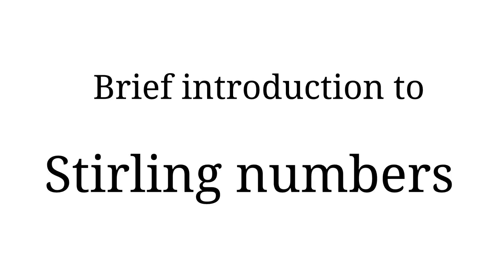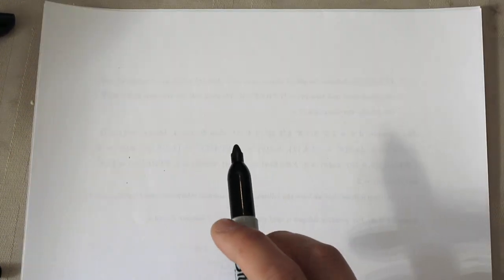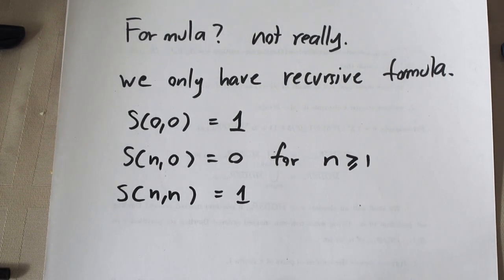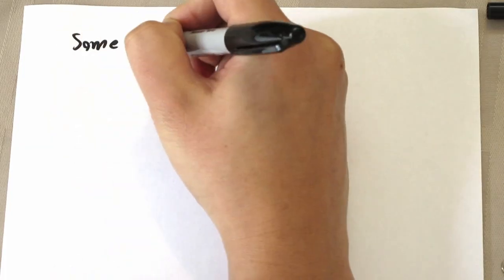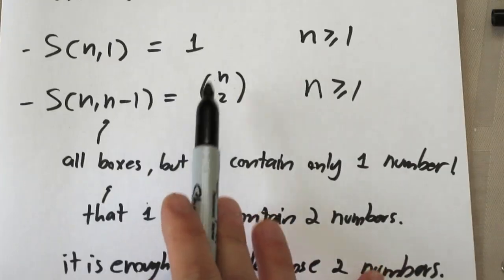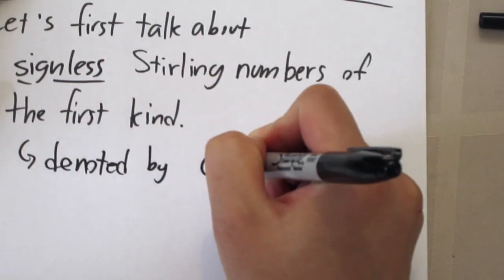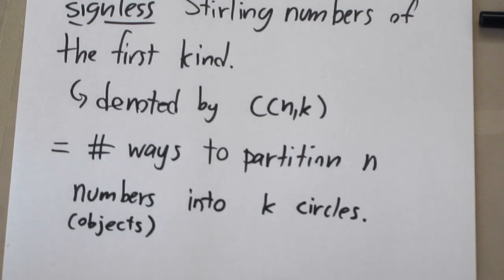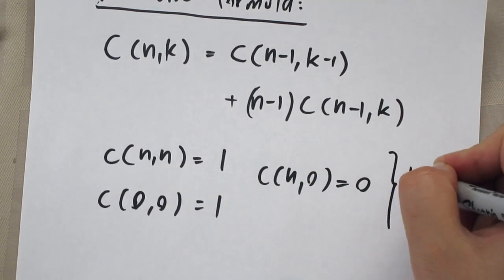Brief introduction to Stirling numbers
Stirling numbers are defined and used in Combinatorics and discrete mathematics. In this video, we go over definition of Stirling numbers of both kinds, describing what they counts (set partition and circular set partition), and their recursive formula.